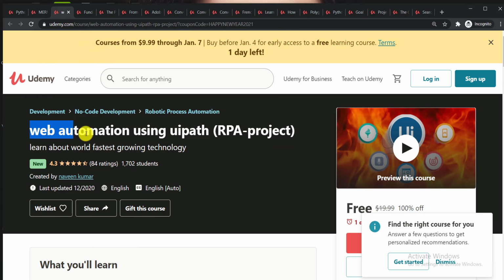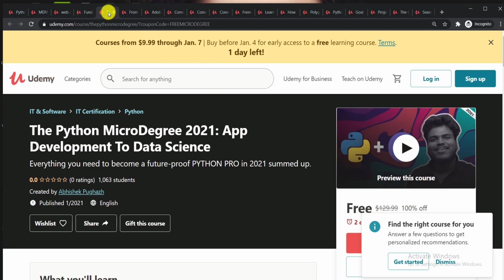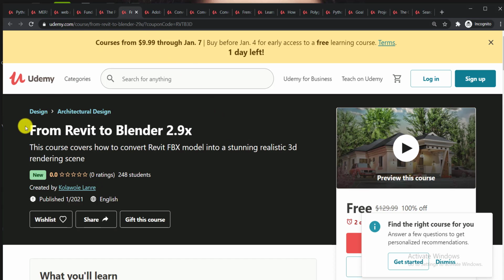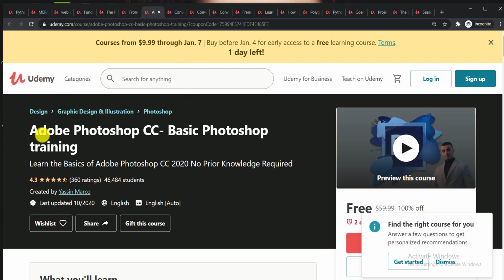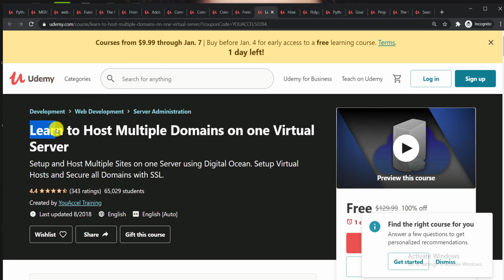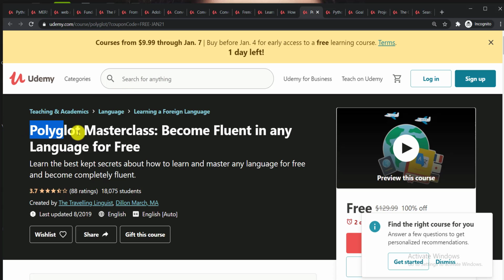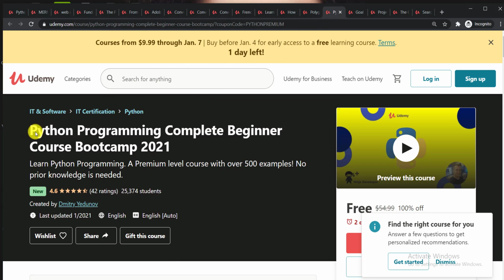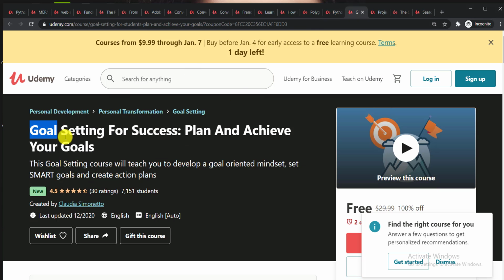Udemy Top 19 Udemy Free Course With Free Certificate | Udemy 100% Off | Udemy Free Coupon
Top 19 Udemy Free Course With Free Certificate| Udemy 100% Off  | Udemy Free Coupon

1/4/21

1- Search Engine Optimization Complete Specialization Course

2- MERN Stack E-Commerce Mobile App with React Native [2021]

3- web automation using uipath (RPA-project)

4- Fundamental of Electronics Engineering

5- The Python MicroDegree 2021: App Development To Data Science

6- From Revit to Blender 2.9x

7- Adobe Photoshop CC- Basic Photoshop training

8- Conversational Spanish 1: Master Spoken Spanish (Beginners)

9- Conversational Italian 1: Master Spoken Italian (Beginners)

10- Conversational French 1: Master Spoken French for Beginners

11- French Level 1: A Complete Guide to Master the French Basics

12- Learn to Host Multiple Domains on one Virtual Server

13- How to Install a Free SSL Certificate using Let's Encrypt

14- Polyglot Masterclass: Become Fluent in any Language for Free

15- Python Programming Complete Beginner Course Bootcamp 2021

16- Goal Setting For Success: Plan And Achieve Your Goals

17- Project Development Using JAVA for Beginners - 2020

18- The Complete Ethical Hacking Course!

19- Search Engine Optimization Complete Specialization Course

Udemy is an online learning and teaching marketplace with over 130000 courses and 35 million students. Learn programming, marketing, data science.
udemy paid courses for free
freecoursesite